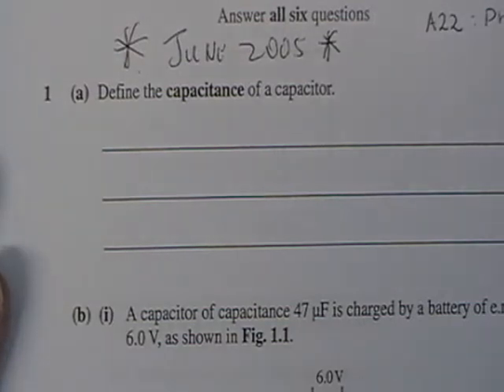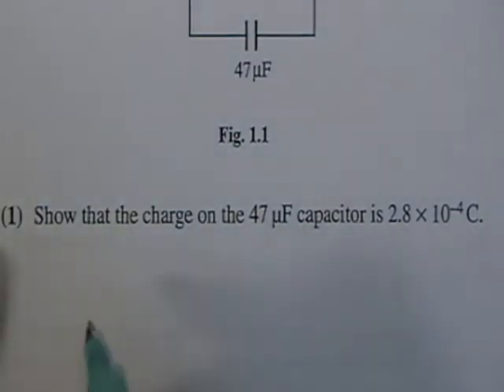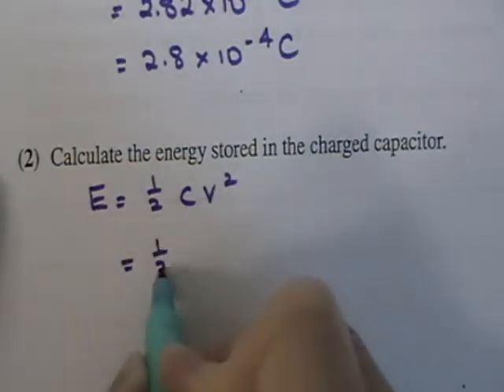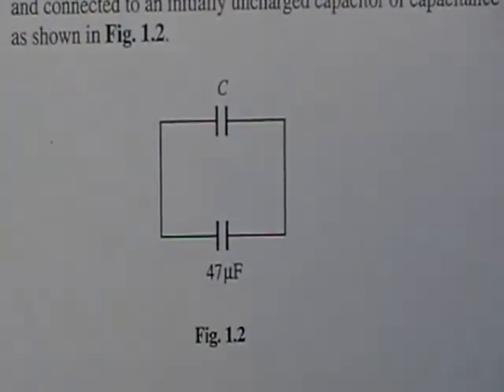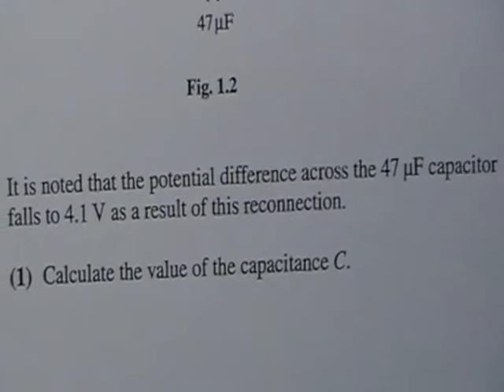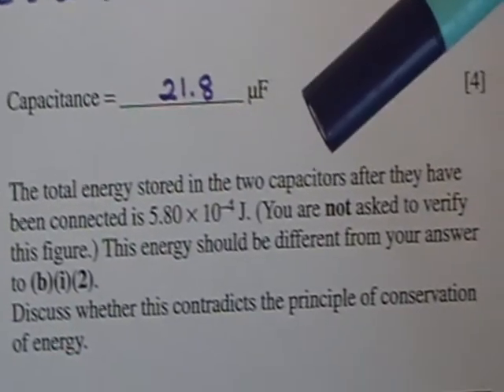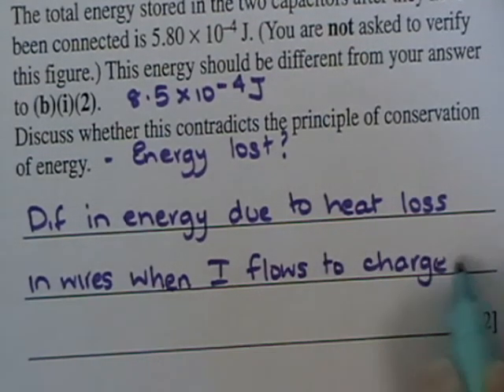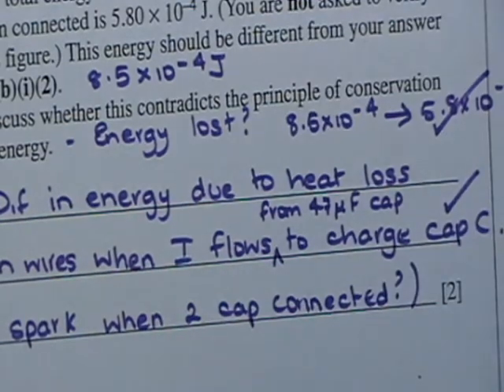A2physics_A22Capacitors_p.p.B_May2005_qu1.wmv